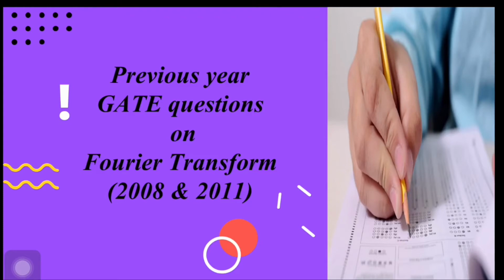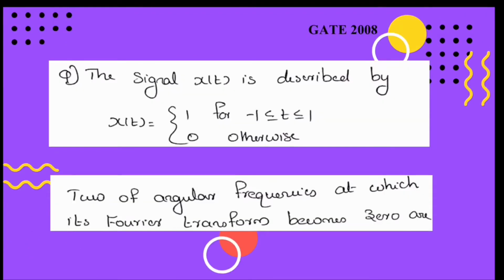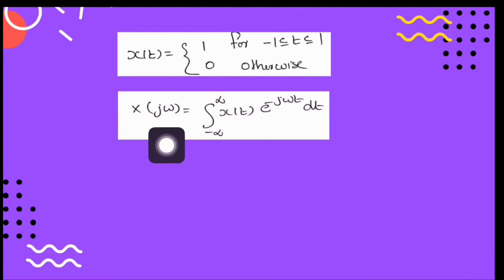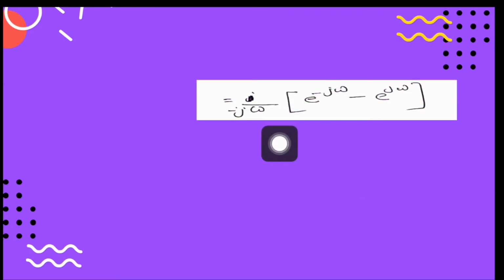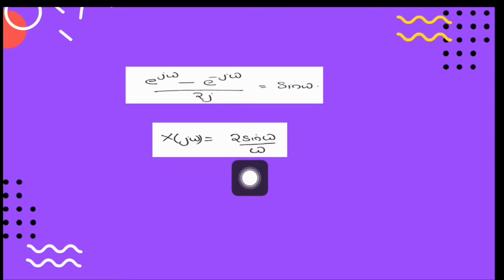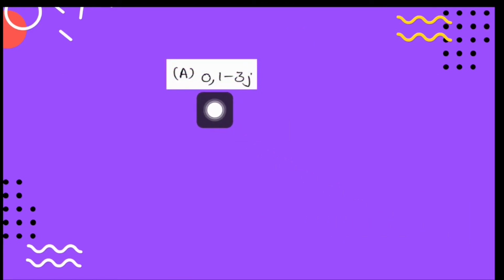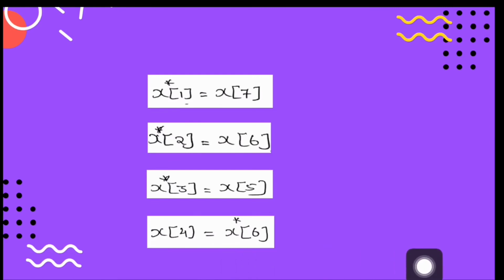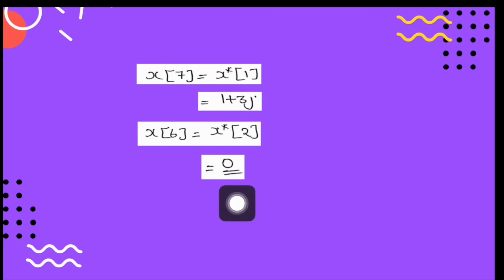Detailed solution of GATE 2008& 2011 questions on Fourier transform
This video shares detailed solution of GATE 2008 & 2011 questions on Fourier transform